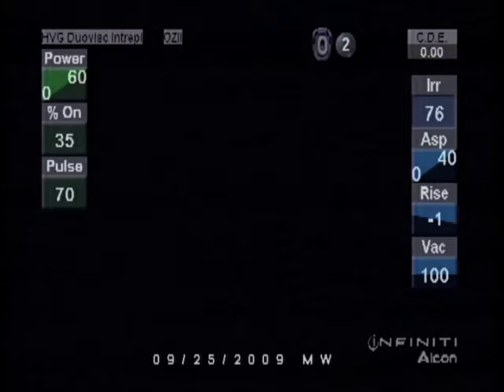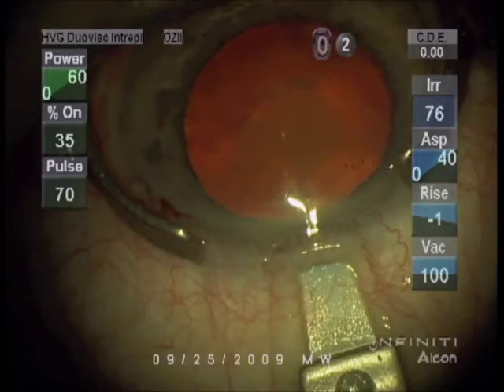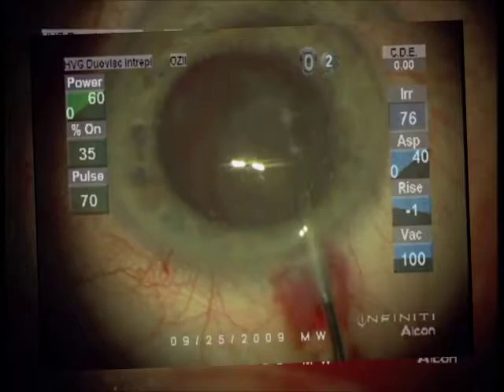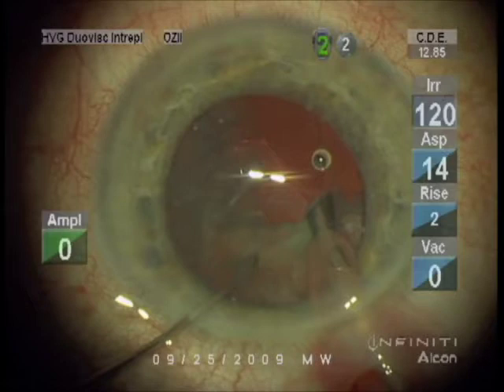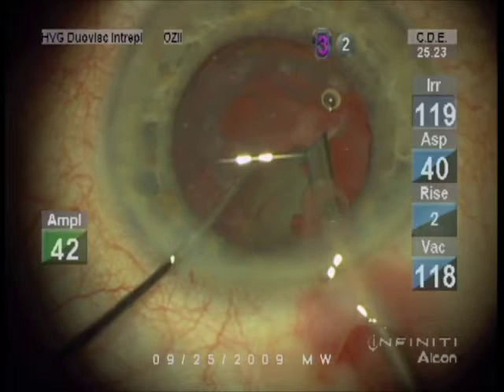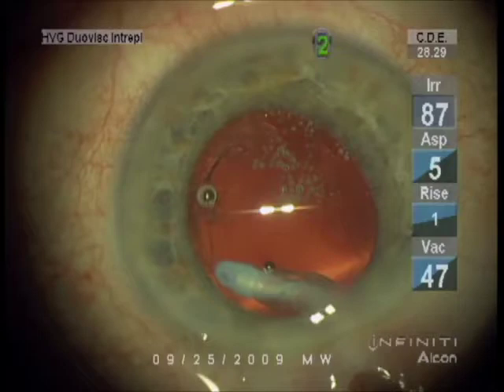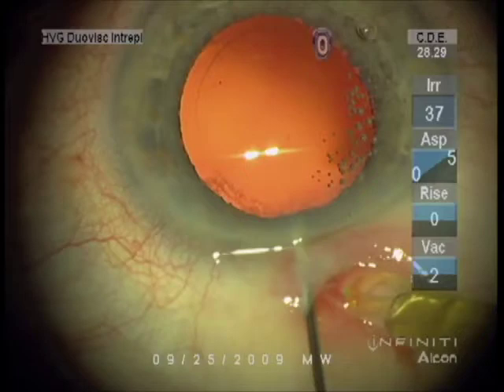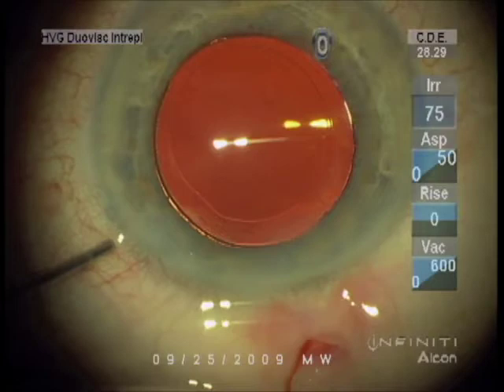Cataract Surgery at Gimbel Eye Centre-Patient experience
Cataract surgery is described for patient education